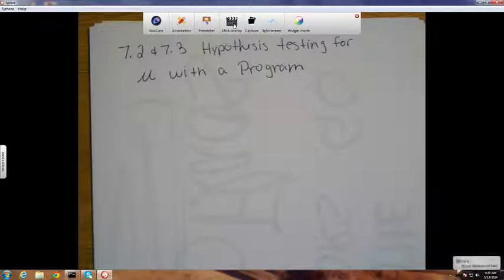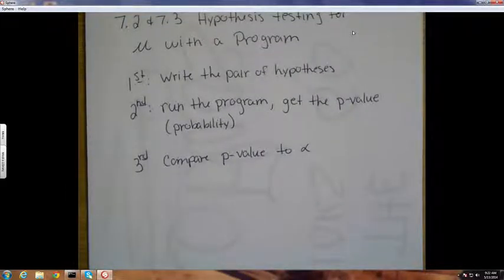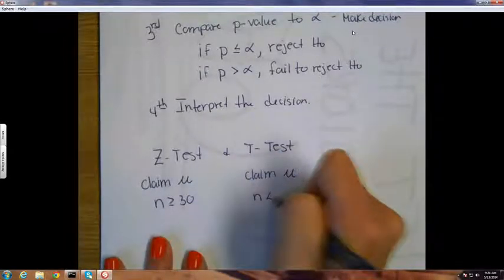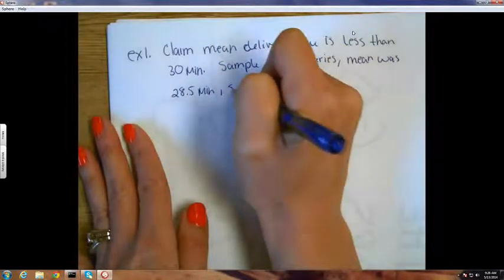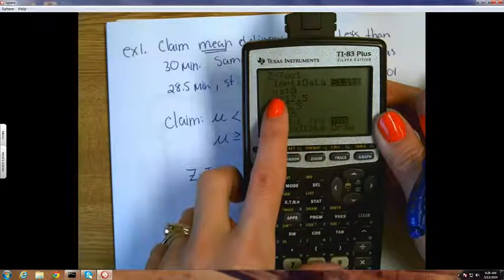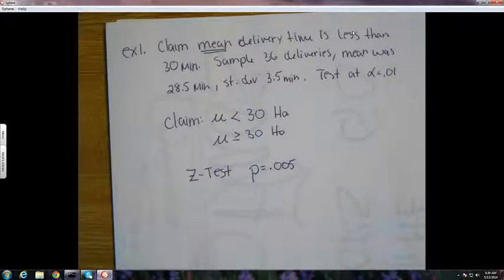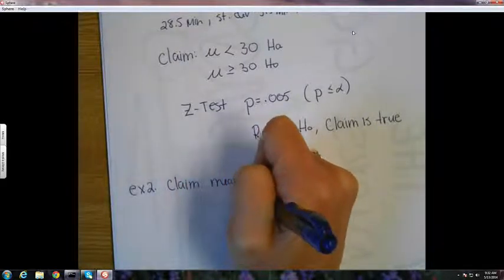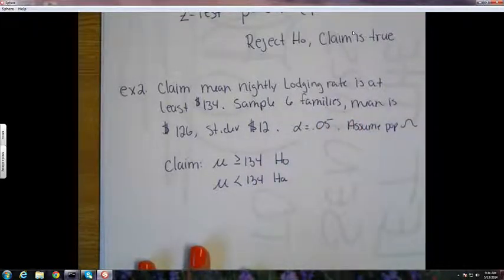S 7 2 7 3 program 1